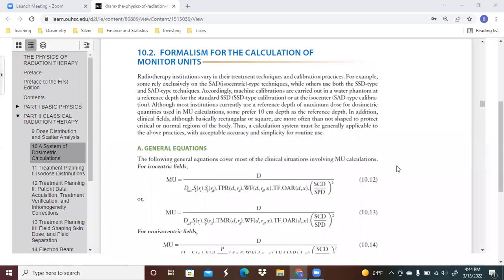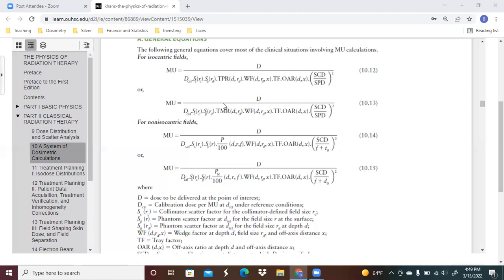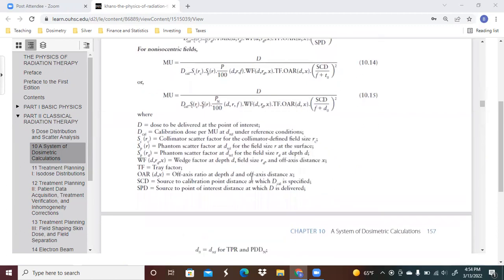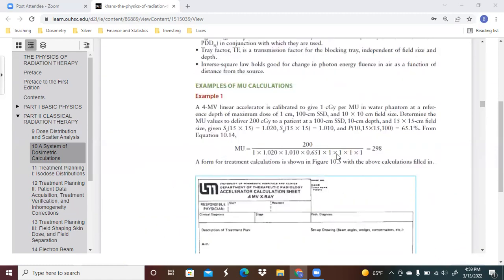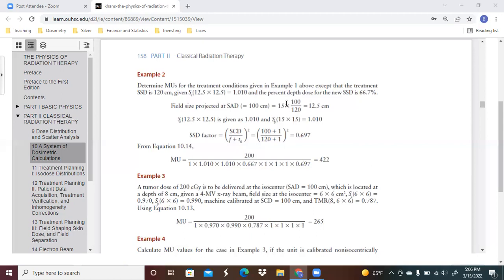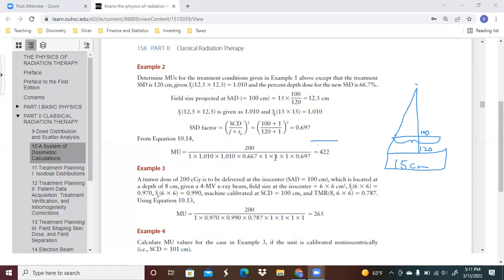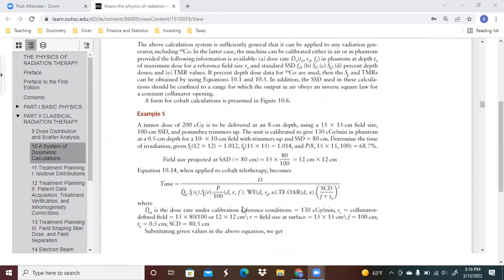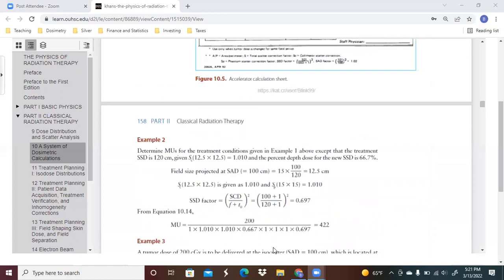Khan Chapter 10 MU Calculations